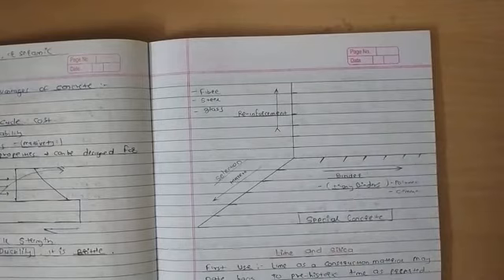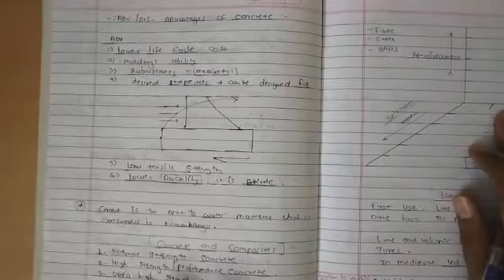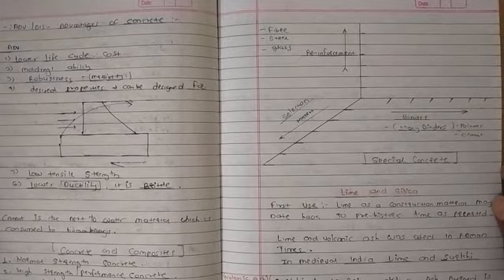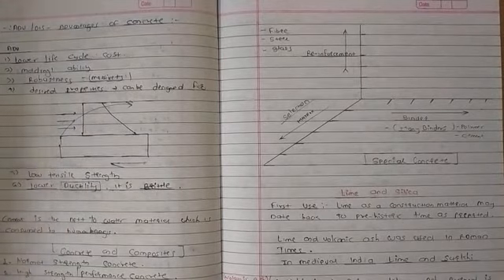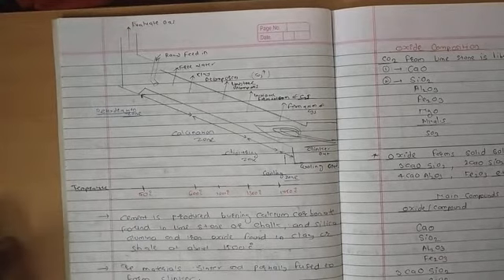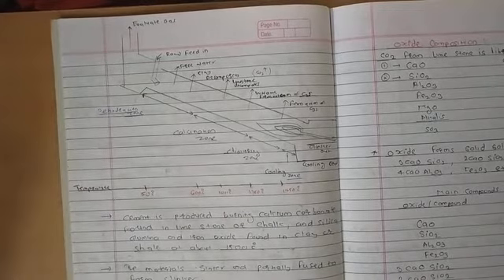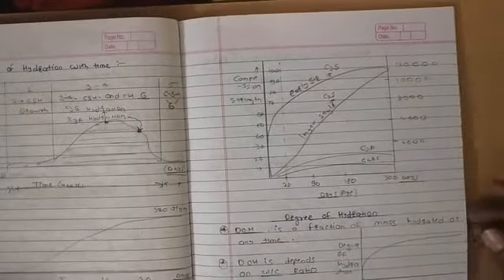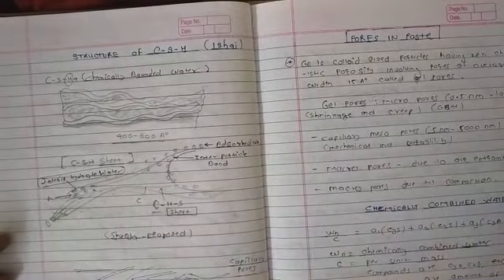Introduction to concrete technology by prathmesh Dyade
Overview of concrete technology